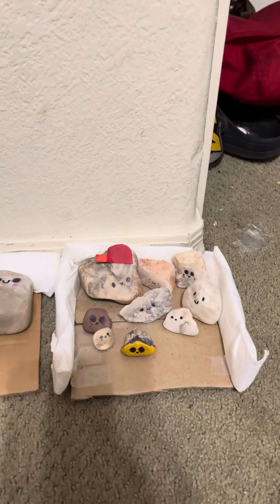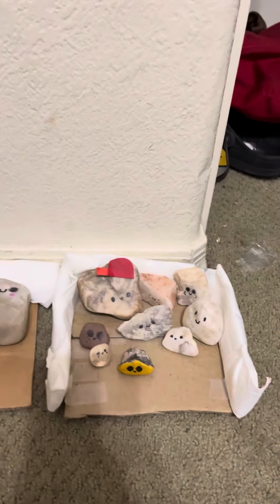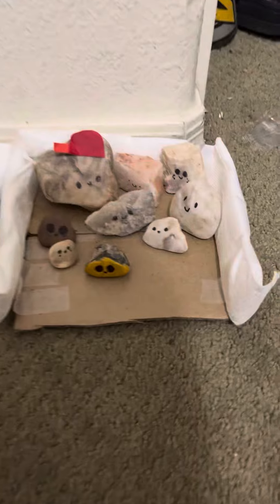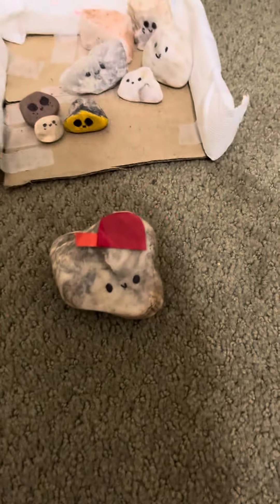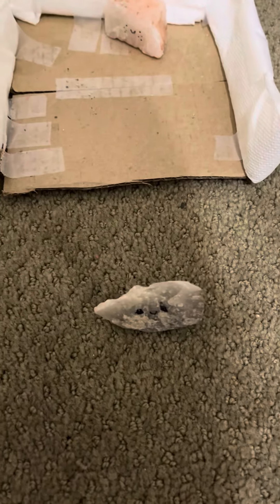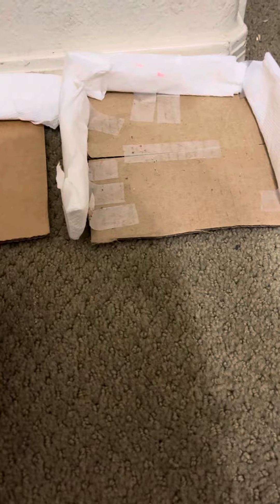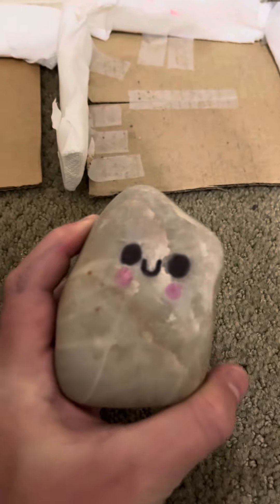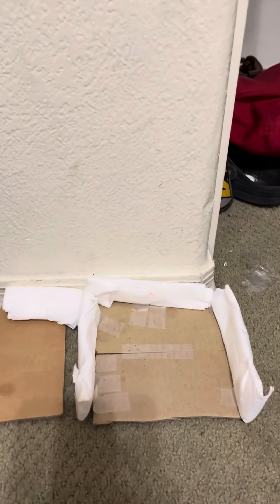Introducing my pets!!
Make sure to go check out pet rock squad on YT because they inspired me to start making videos!